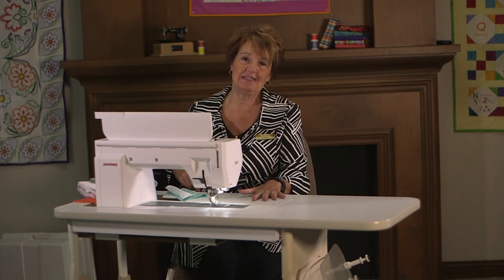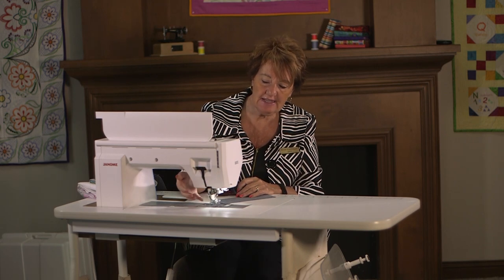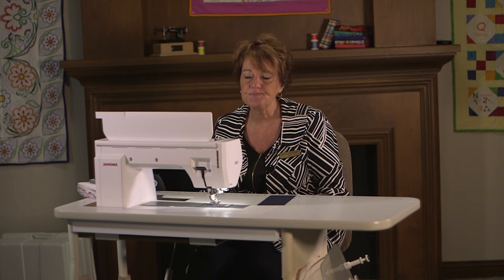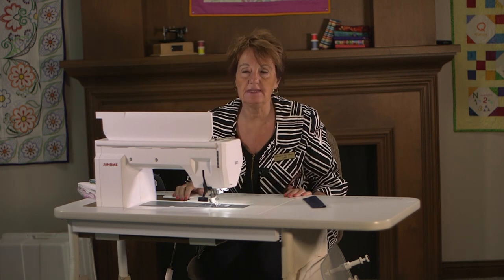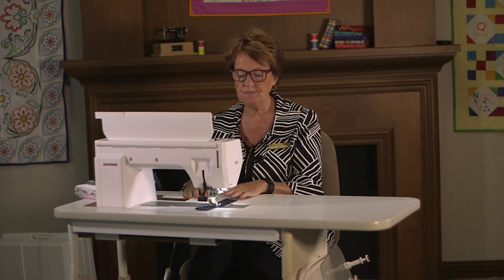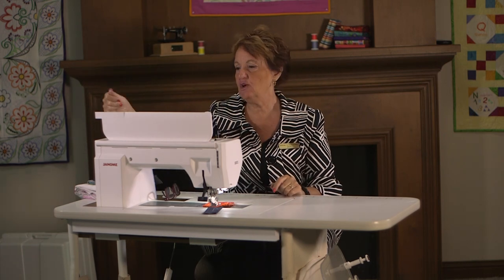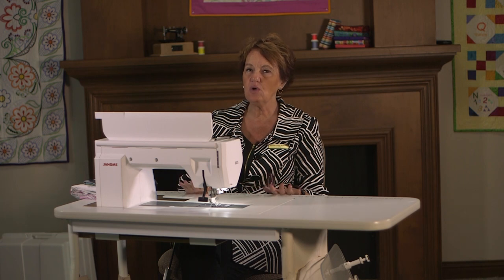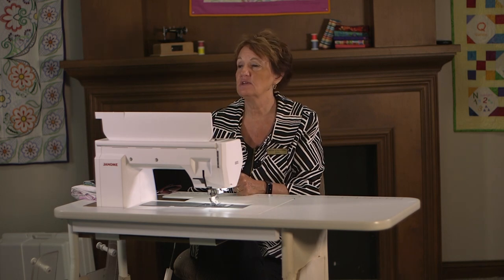Janome Memory Craft 8900 QCP: Full Review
Join Jan as she walks you through sewing with the outstanding Janome Memory Craft 8900!